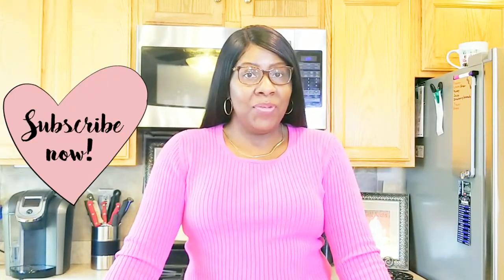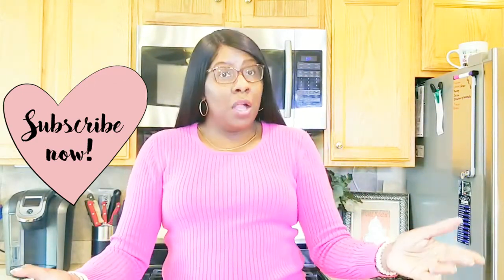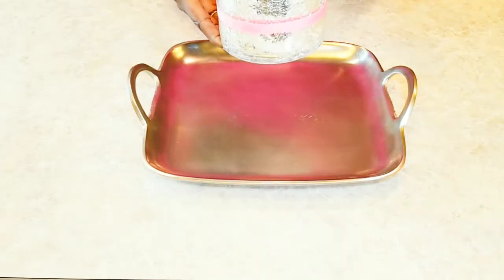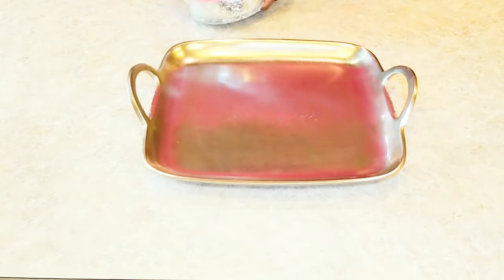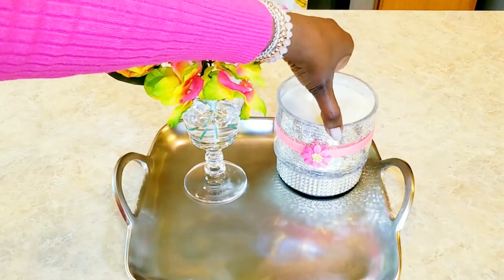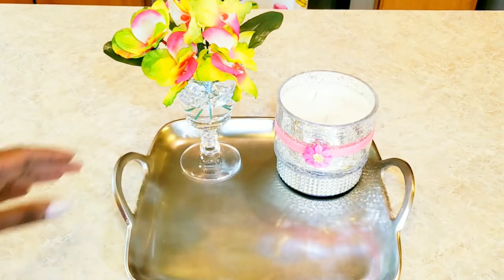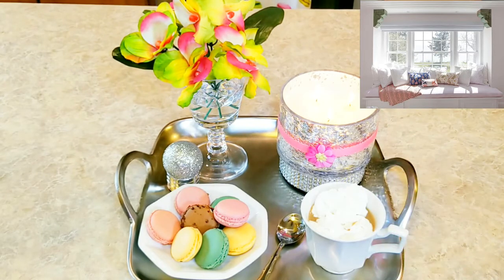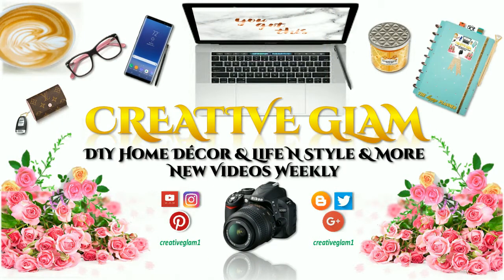MY TRAY DISPLAY COLLABORATION ☕ Hosted By AtHomeWithZane R.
Hi Guys! 💖 In this video, I am participating in a collaboration called MY TRAY DISPLAY, Hosted by AtHomeWithZane R.  Today I will share with you My Lazy Day Dessert Tray Display.  😍